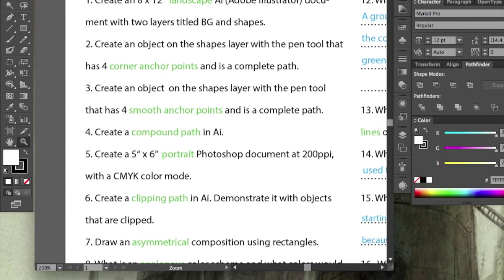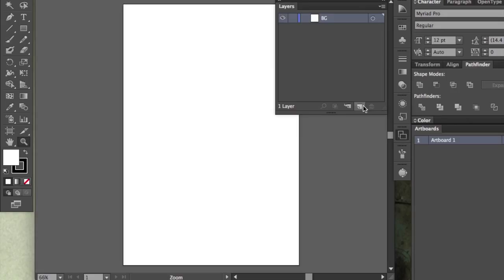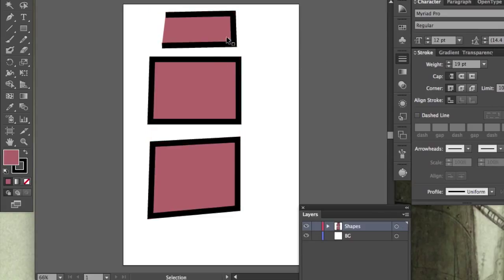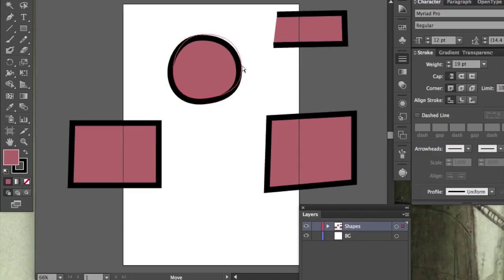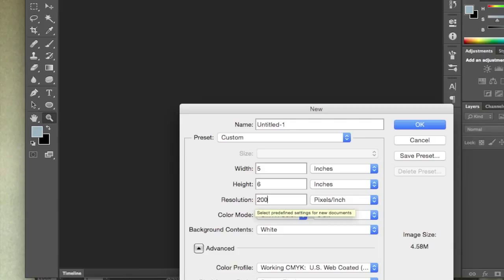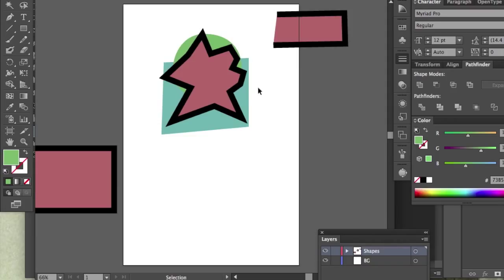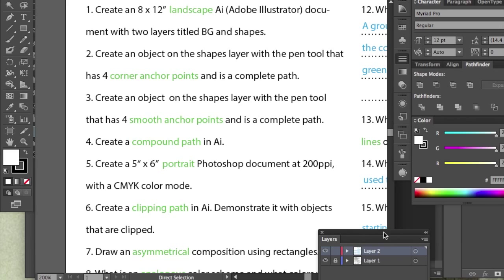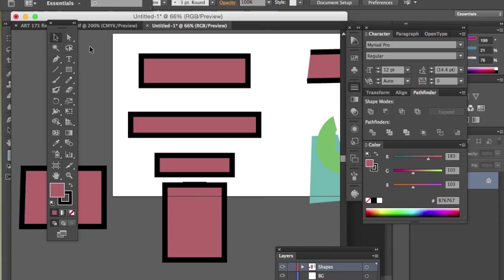Clipping mask, compound path, smooth and round anchor points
Adobe Illustrator Clipping mask, compound path, smooth and round anchor points, creating documents in PSD and Ai, landscape verses portrait